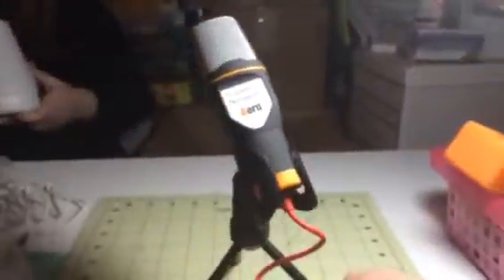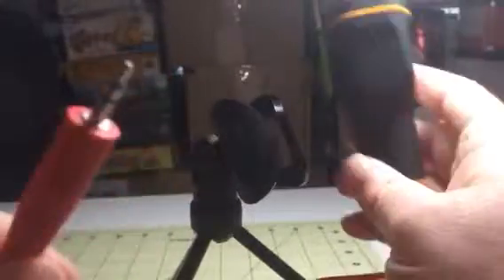Rerii Computer Microphone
I just got this great microphone from Rerii. This is a very nice microphone set up for the computer or other electronic device. It comes with a nice little table top microphone stand. This is a nice bonus because you can get hands free while using it also keeps it very steady when you are recording. Plugs in with aux cable attached. You can speak into the microphone and it will record your audio. I got this to use on my mac when I am recording videos, blogging, and writing reviews through a dictation app. It provides for a very clear voice recording that is even and balanced. I was impressed with the quality. You can also use this to chat over skype or other messaging sites or apps. Very nice microphone. I received this item complimentary or at a reduced price for my honest review. However, I only recommend products I truly love and use to my readers.